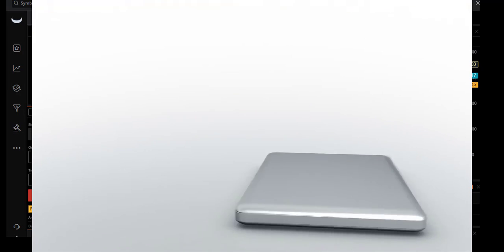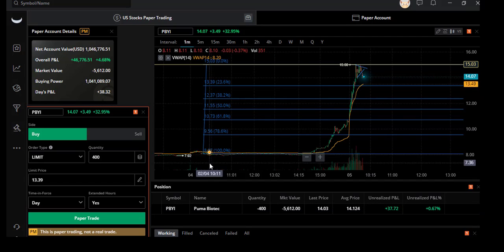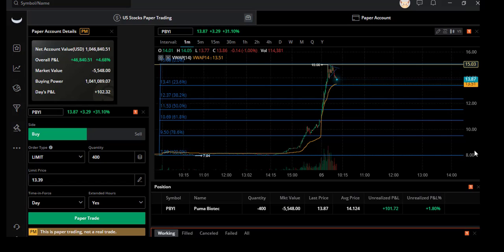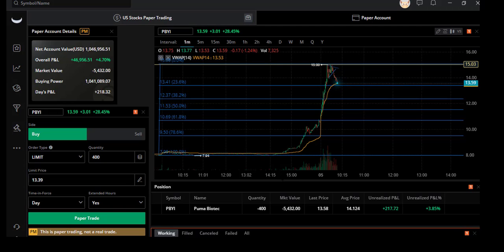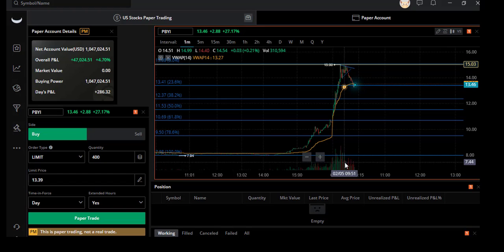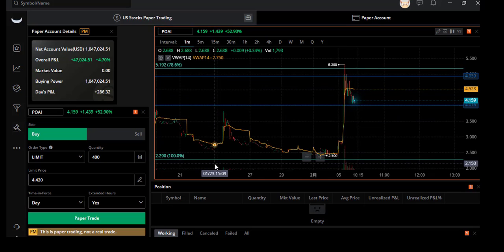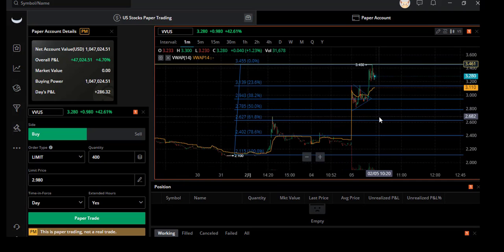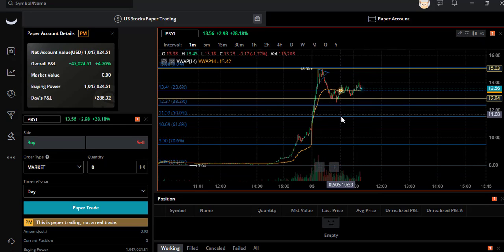Trade of the day $PBYI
Hope you get value from my shares.

Come and gain access to in-depth analytics and low costs at Webull with me.

Blog: Converttosmat.wordpress.com Join a trading discord server! –